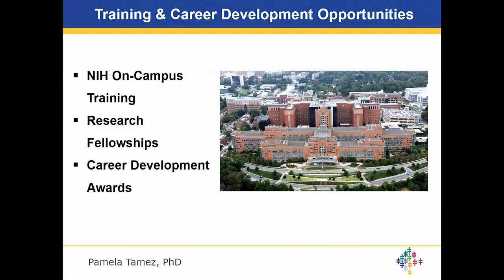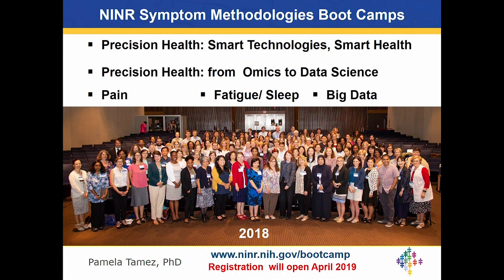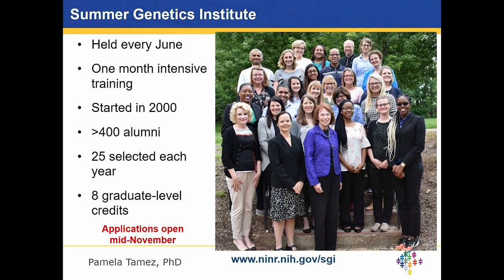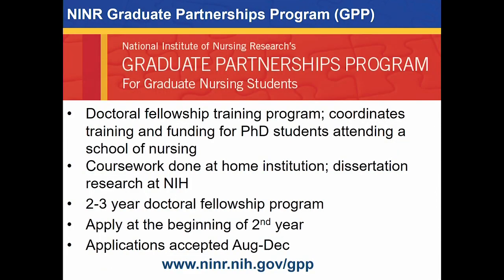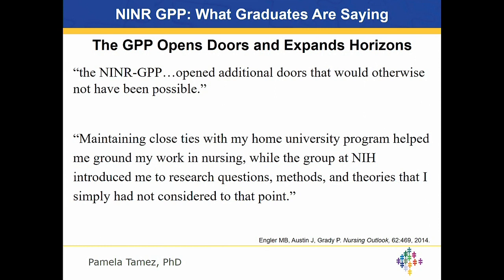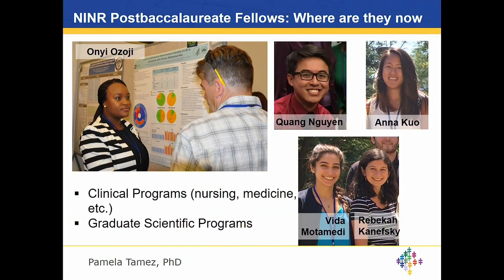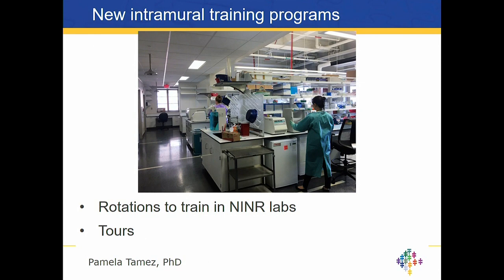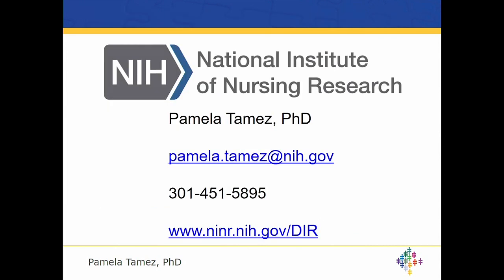9/2018 NACNR - Advancing Science & Healthcare through NINR’s Innovative Intramural Training Program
Dr. Tamez discussed Advancing Science and Healthcare through NINR’s Innovative
Intramural Training Programs at the September meeting of NACNR.